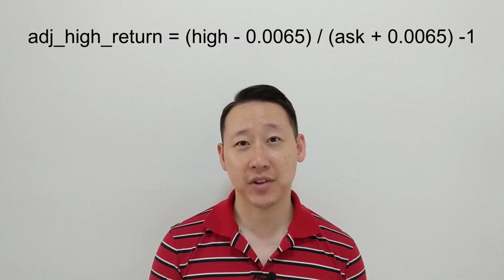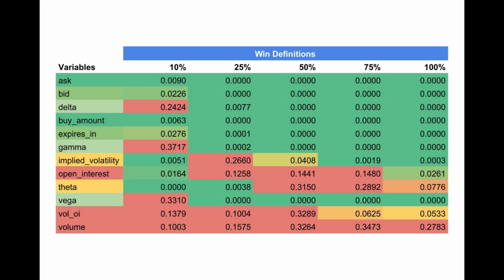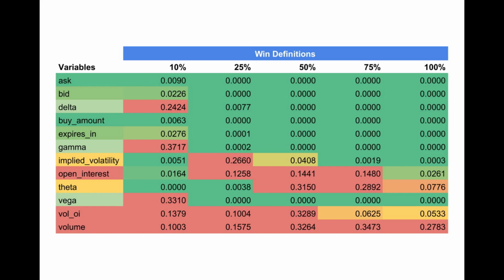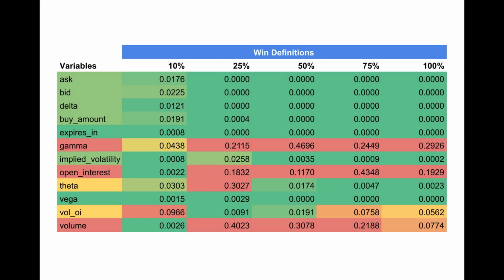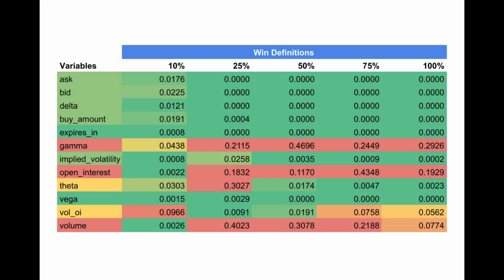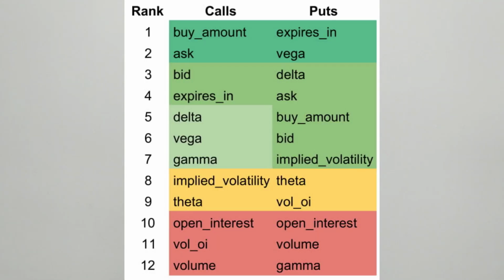Unusual Whales: Developing a Trading Strategy, Part 1